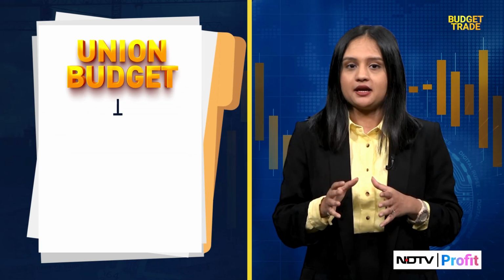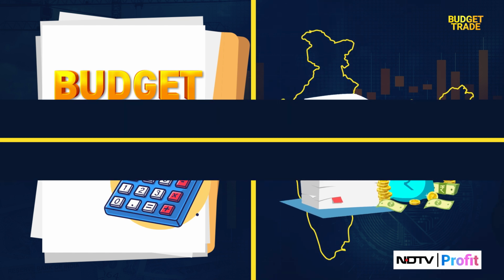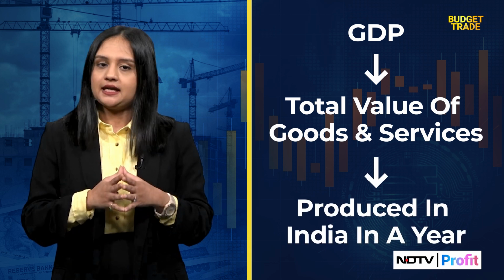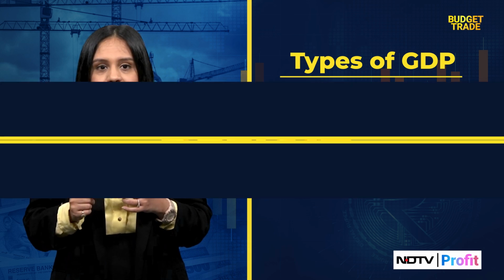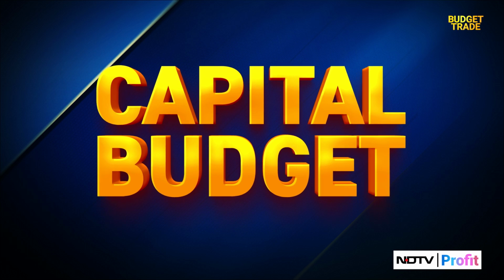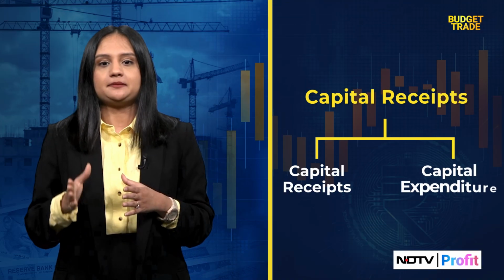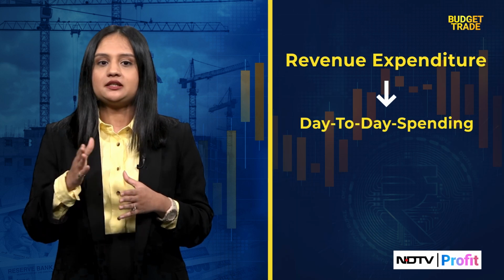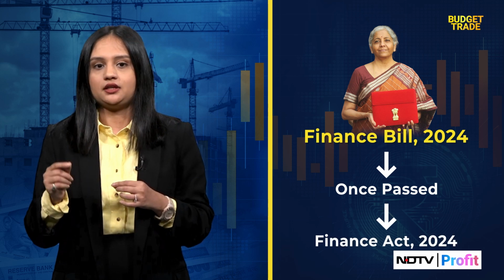Union Budget 2024 Key Terms Explained: What Is The Union Budget & Its Components?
Union Budget 2024: Mahima Vacchrajani breaks down what exactly is the yearly budget and the key terms associated with the upcoming Union Budget that you must understand.